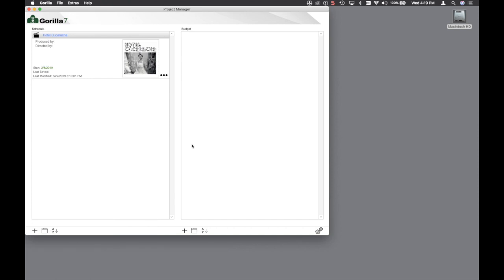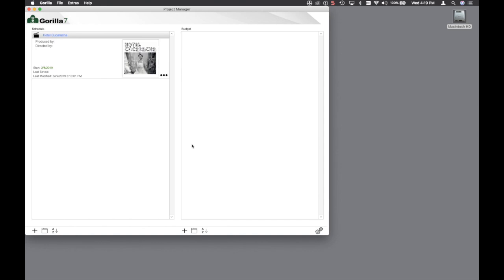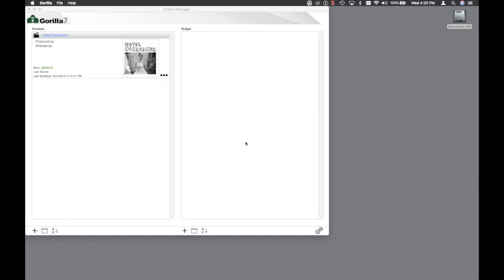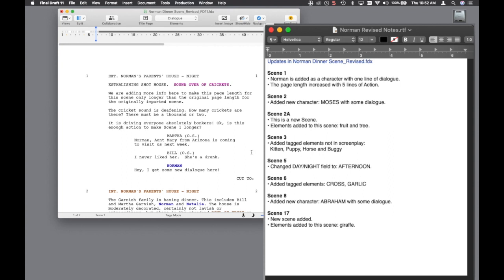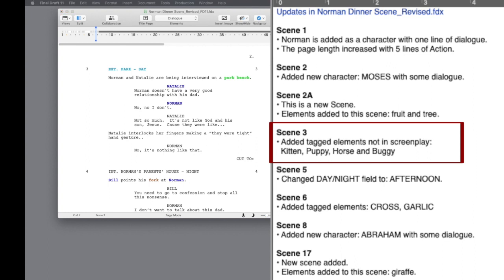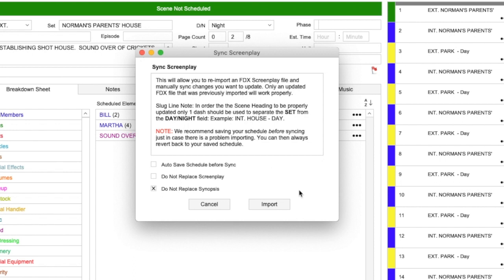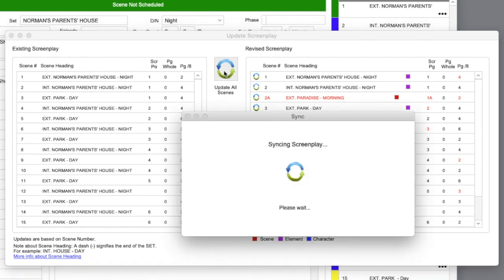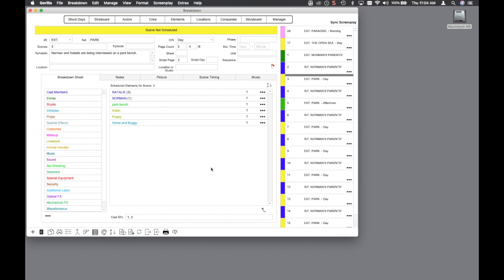Gorilla Scheduling 7:Lesson 35-Sync a Screenplay in Gorilla Scheduling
This video is how to sync a Final Draft screenplay into Gorilla Scheduling.